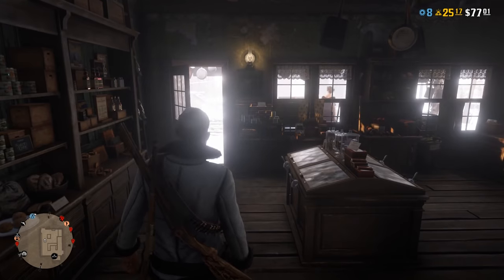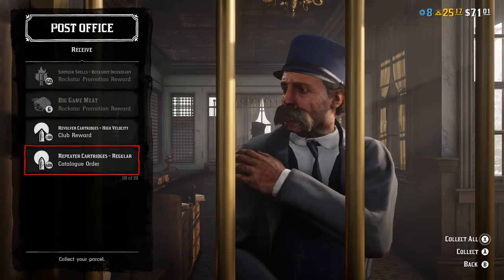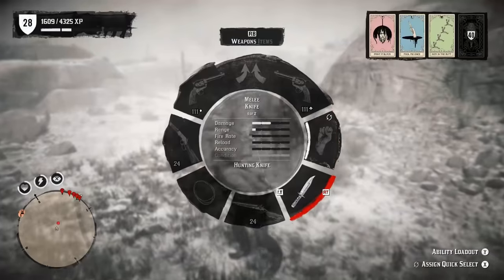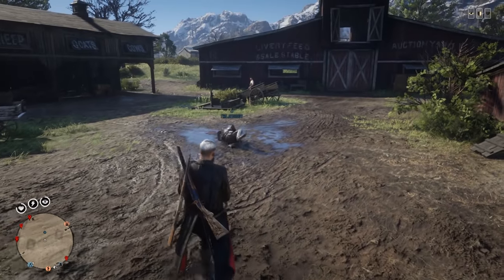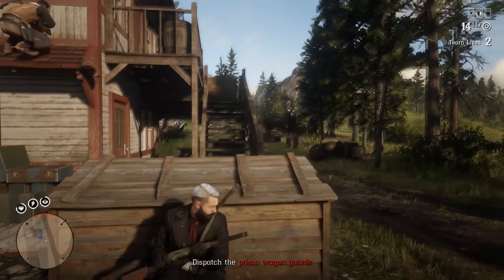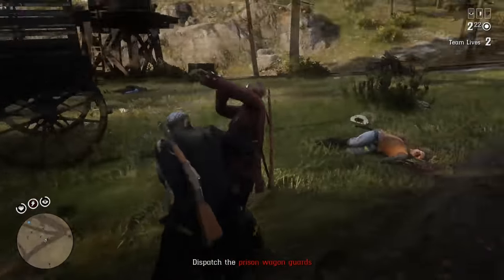7 Tricks You STILL Don't Know in Red Dead Online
Welcome to 7 Tricks You STILL Don't Know in Red Dead Online!

★★★LOOK★★★

Happy Holidays Everyone! Thank you all so much for the taking the time to stop by and check out today's video. I hope you learned something new or at the very least found it entertaining. Thanks again.

- Zumie FIasco

★ More Awesome Red Dead Online Videos!